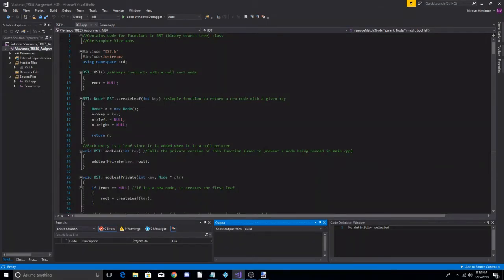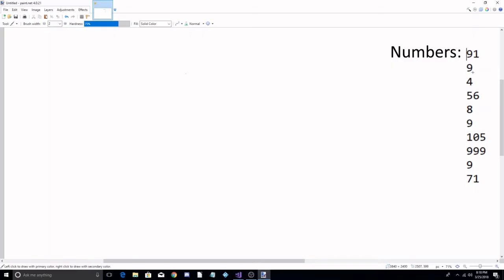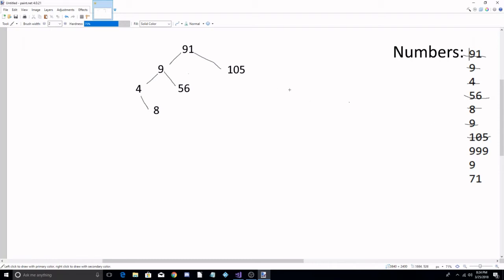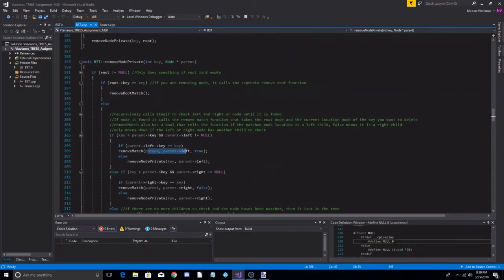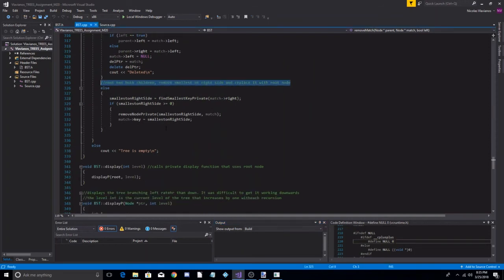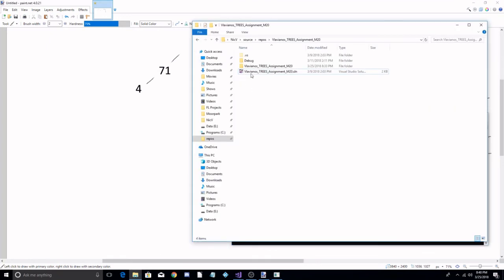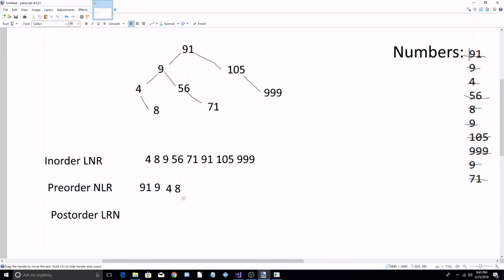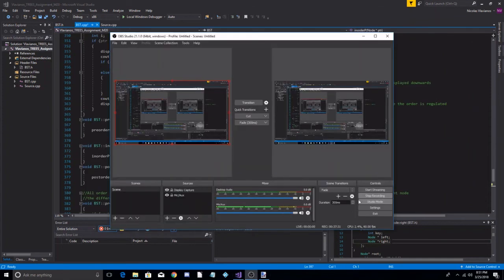M20 Binary Search Trees Assignment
This is my submission for my M20  Bonus Assignment, I made it on the basics of Binary Search trees. I am Christopher Nicolas Vlavianos